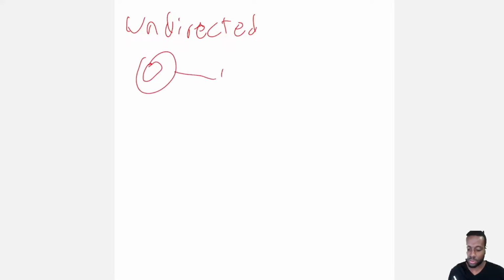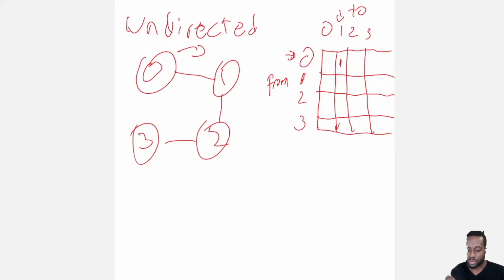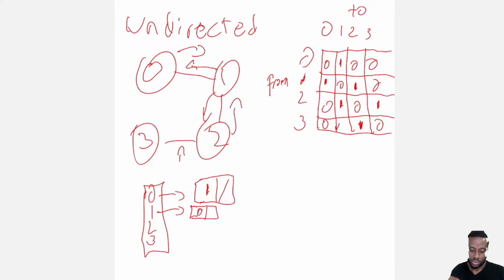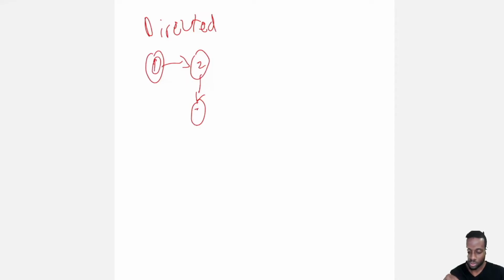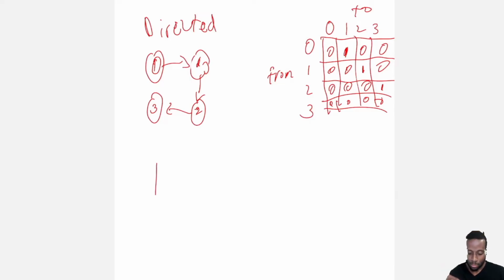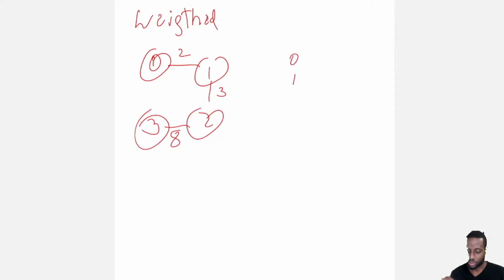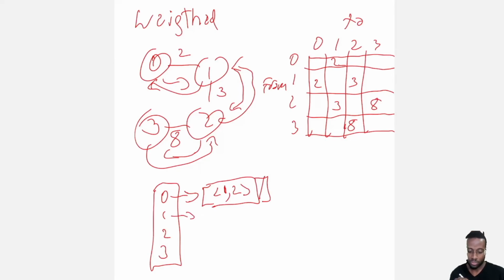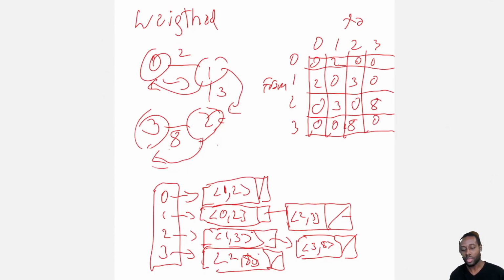Graph Representation(Data Structures & Algorithms)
0:00​ - Introduction
0:40 - Representing Undirected Graph
7:55 - Representing Directed Graph
12:10 - Representing Weighted
17:40​ - Summary

Graph Representation